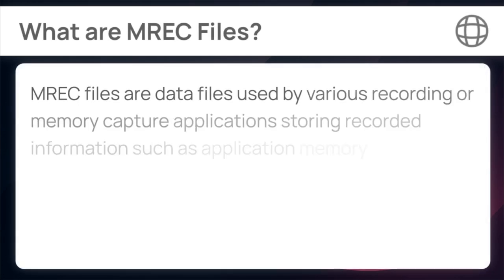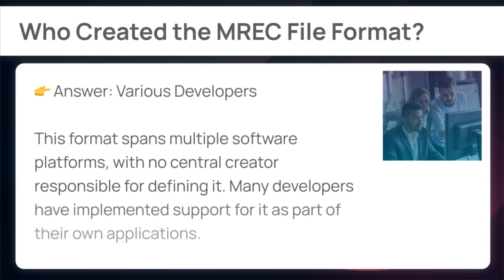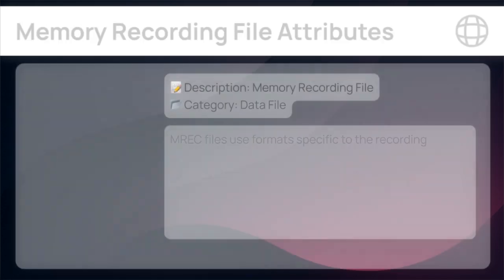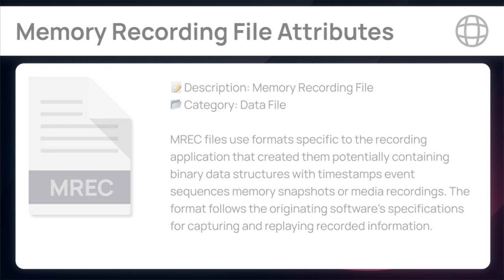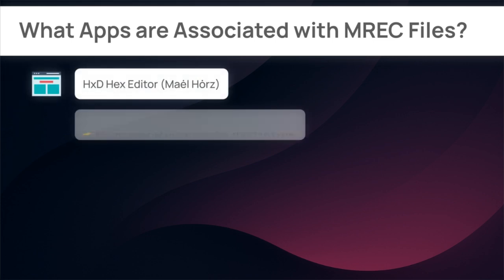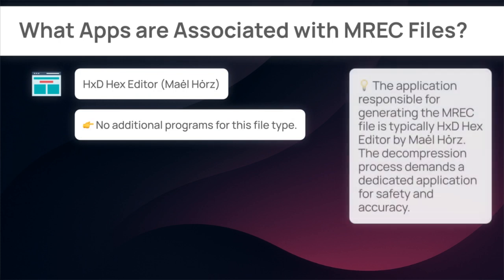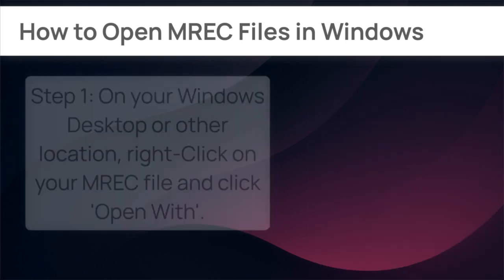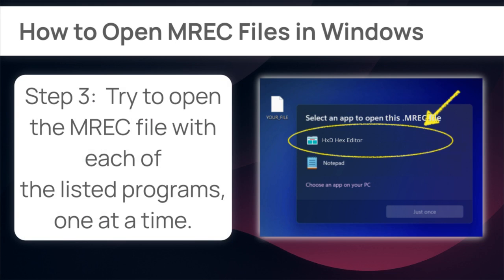How to Open MREC Files (Memory Recording)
Having trouble getting Memory Recording File to open? I’ll explain how to open, preview, and repair MREC files on Windows—even when the format isn’t recognized.

MREC files are data files used by various recording or memory capture applications storing recorded information such as application memory states user input sequences screen recordings or session data. The specific content depends on the originating application and its recording purpose.

MREC files use formats specific to the recording application that created them potentially containing binary data structures with timestamps event sequences memory snapshots or media recordings. The format follows the originating software's specifications for capturing and replaying recorded information.

▶ Quick Fix Guide:

- Restore proper MREC file-to-program associations
- Learn which applications support this MREC format
- Inspecting Contents
- Discover the purpose of the MREC file
- Identifying Source Application
- Discover the background of the MREC file format
- Address Windows conflicts stopping MREC files
- Playing or Analyzing

▶ Opening MREC Files:

HxD Hex Editor (Maël Hörz)

🛠️ Troubleshooting Steps:

1️⃣ Identifying Source Application

Determine the application that created the MREC file by examining its origin and surrounding files. Check installed software for memory recorders screen capture tools or session recording applications. The originating application provides proper playback or analysis functionality for its specific MREC files.

2️⃣ Inspecting Contents

Open MREC files in a hex editor like HxD or text editor to examine the structure. Look for header signatures readable strings or recognizable data patterns indicating the file format. Some recording files contain ASCII portions revealing application names or recording metadata for identification purposes.

3️⃣ Playing or Analyzing

Once the source application is identified install it and use its playback or analysis features on the MREC file. Recording applications typically include timeline navigation playback controls and export functions to extract recorded data into standard formats for use in other software.

Timestamps:

00:00 - MREC File Overview
00:25 - Opening MREC Files
00:43 - MREC Format Breakdown and Structure
01:01 - Who Supports MREC?
01:17 - Running MREC Files
01:49 - Troubleshooting MREC
02:50 - Using a Multi-Format Viewer